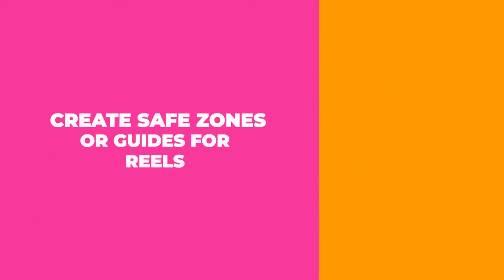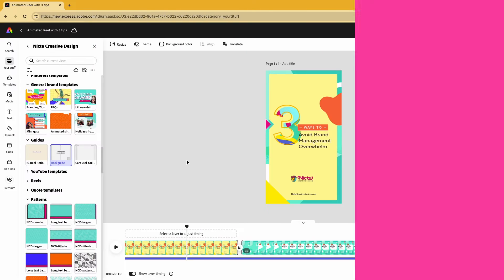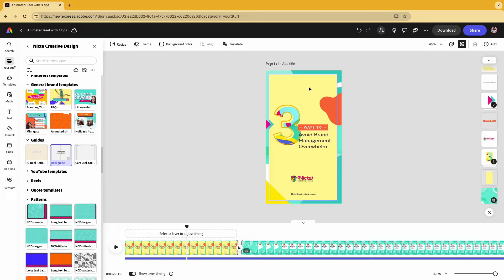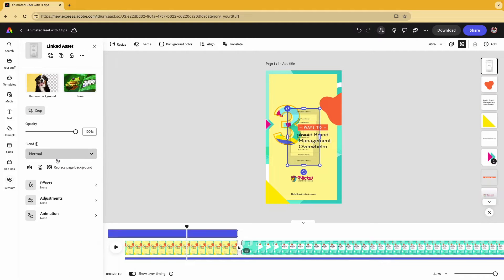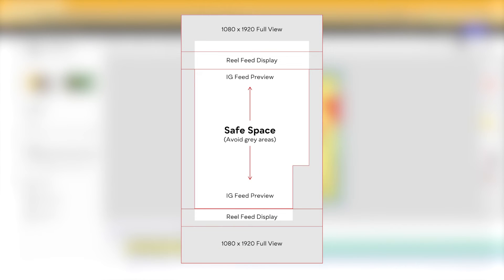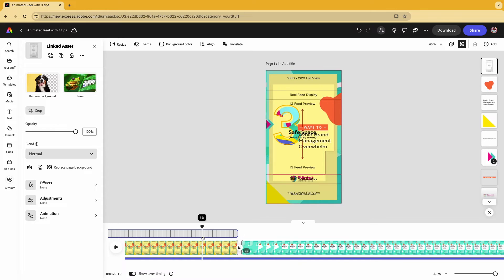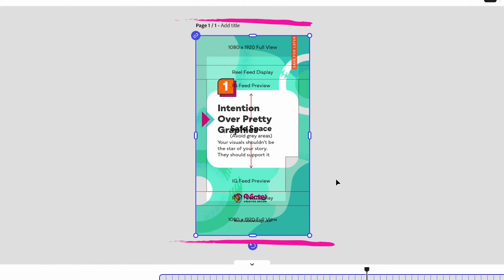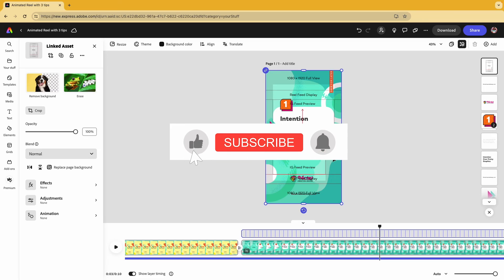The Ultimate Adobe Express Hack: Never Miss the Safe Zones for Instagram Reels Again!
Are you tired of not knowing the safe zones for Reels when creating your videos in Adobe Express? We have the ultimate hack for you! In this video, we reveal our secret overlay graphic that will make it easy to check for safe zones while editing on Adobe Express. Not only that, but we also provide a download link so you can use the graphic yourself!